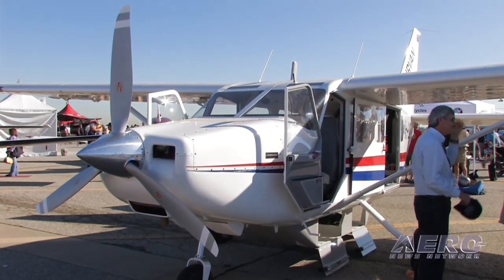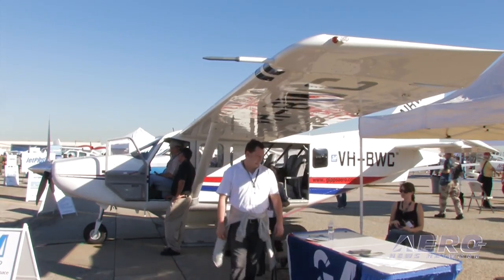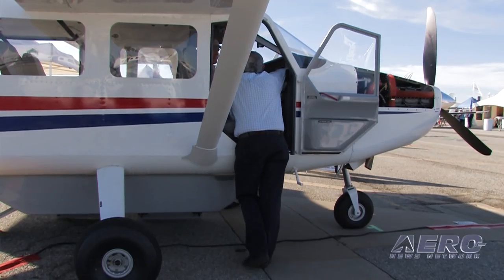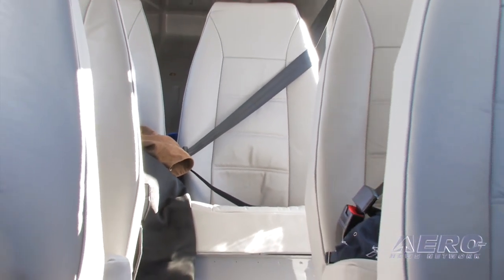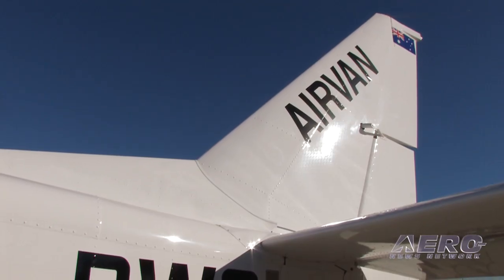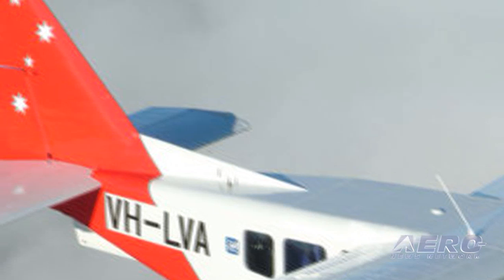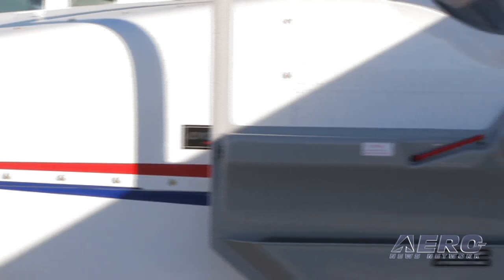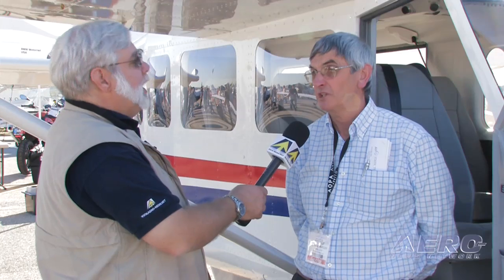Aero-TV: Big Bold Turbo - The GA8 AirVan Turbo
Looking For A Little Extra Elbow Room?

You can't help but look at an Airvan and think that the folks who came up with this airplane don't seem to do things in any small way. Yup... GippsAero thinks big... and lately, they've been thinking BIG Turbo.

Last summer, both the FAA and EASA certificated the new turbocharged GA8-TC 320 Airvan. The GA8-TC 320 is powered by a turbocharged Lycoming TIO-540-AH1A rated to 320 horsepower at 40 inches of manifold pressure at 2500 rpm from sea level to 5000 feet. Above 5000 feet the TIO-540-AH1A is rated to maintain 300 horsepower at 38 inches of manifold pressure at 2500 rpm. The GA8-TC 320 features a Hartzell 80 inch diameter, scimitar design three blade propeller. The turbocharged engine enhances the performance of the already extremely versatile Airvan with improved climbing and high altitude performance.

Several GA8-TC 320 Airvans are already working all over the world with some of the earliest deliveries racking up hours in Australia, the southern Alps of New Zealand, the mountainous high lands of Papua New Guinea and one in France with skydive operator ChuteXtrem.

GippsAero delivered its first production GA8 Airvan in December 2000 and was awarded an FAA type certificate in 2003 followed by EASA certification in 2005. Over 150 Airvans have been manufactured at the company's Latrobe Regional Airport base east of Melbourne in Victoria. Nearly one hundred Airvans have been exported, including sixteen for the USAF Auxiliary, the Civil Air Patrol, for use in Homeland Security and search and rescue missions. World wide the Airvan is operated for a diverse range of uses including humanitarian aid, passenger and freight hauling, sightseeing, surveillance and bush fire reconnaissance missions.

The Airvan features a large cabin, an impressive payload and very docile handling characteristics. The Airvan is certificated to FAR 23, Amendment 55. The company notes that Airvan operating costs are very low due to the use of simple, robust, systems with easy access resulting in low maintenance requirements. The new GA8-TC 320 is the latest addition to GippsAero product line, though plans are in the works to offer a new 10 seat turbo prop utility aircraft, the GA10, along with plans to return the sixteen passenger twin turboprop engine N24 to production.